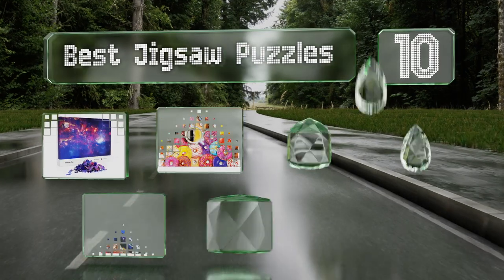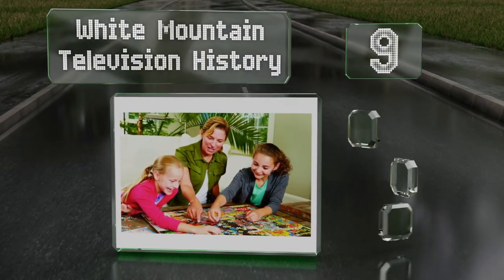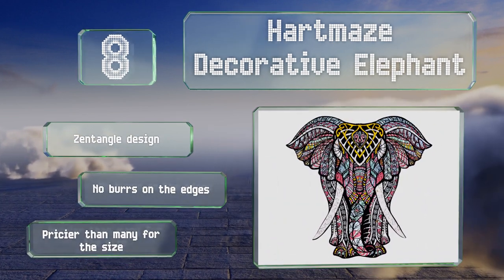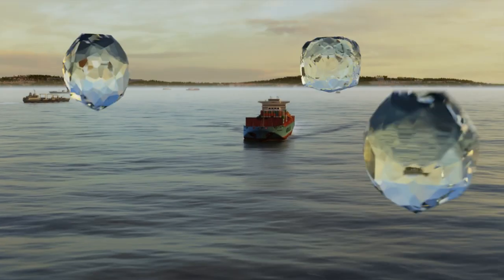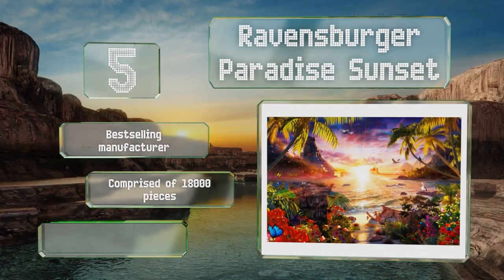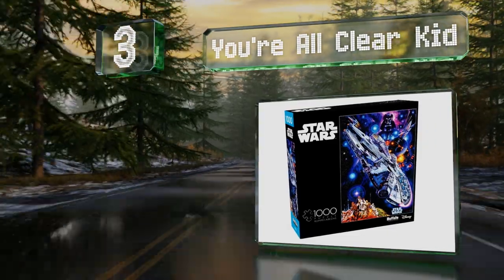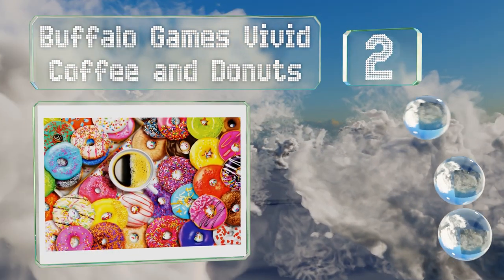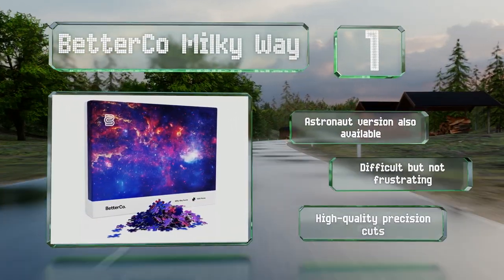10 Best Jigsaw Puzzles 2020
Our complete review, including our selection for the year's best jigsaw puzzle, is exclusively available on Ezvid Wiki.

Jigsaw puzzles included in this wiki include the white mountain television history, educa world map, new neighbors 60-piece, springbok board game, hartmaze decorative elephant, betterco milky way, buffalo games vivid coffee and donuts, ravensburger paradise sunset, you're all clear kid, and clemens habicht 1,000 colors cmyk.